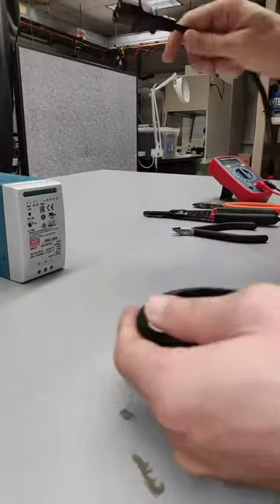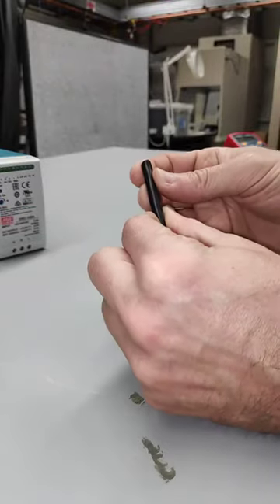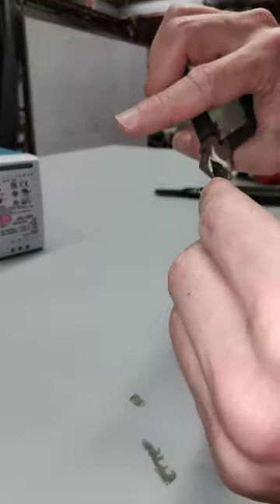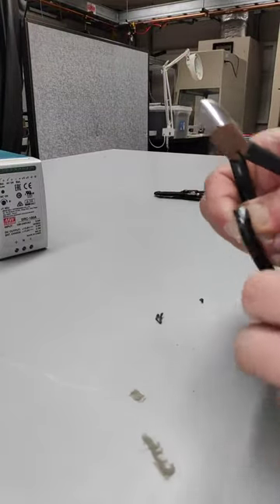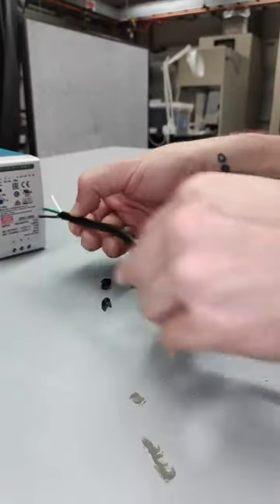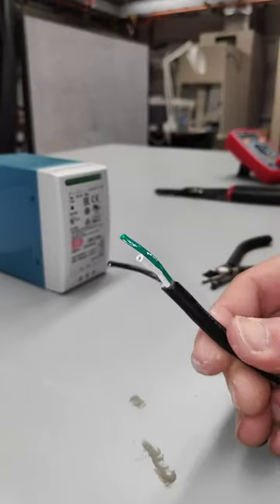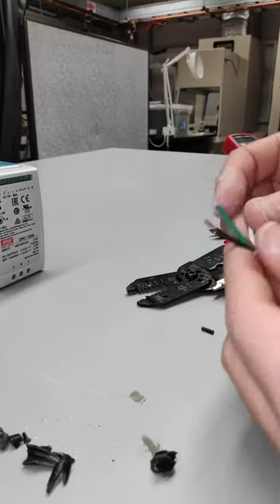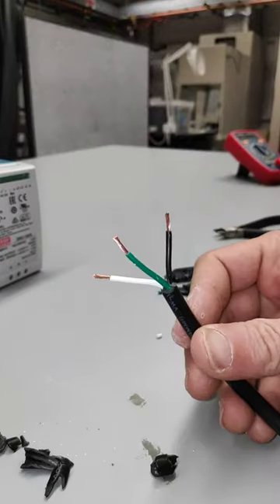UPS - AC Plug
Here we snip the ends off of a standard AC plug and expose the three wires for plugging into the Meanwell.